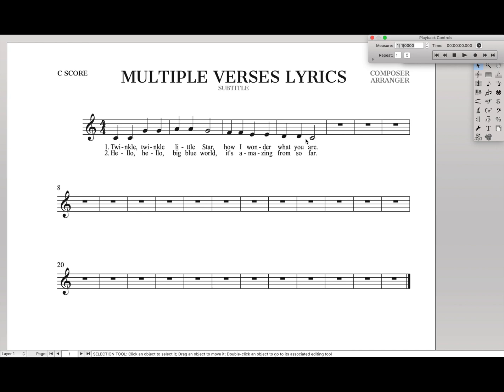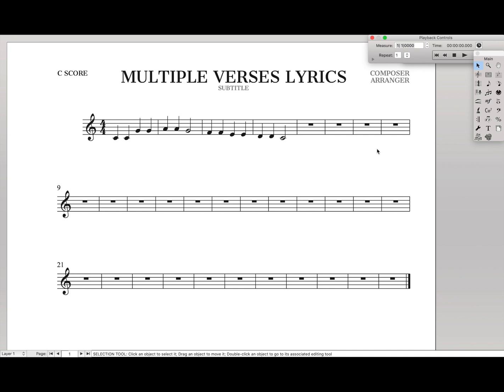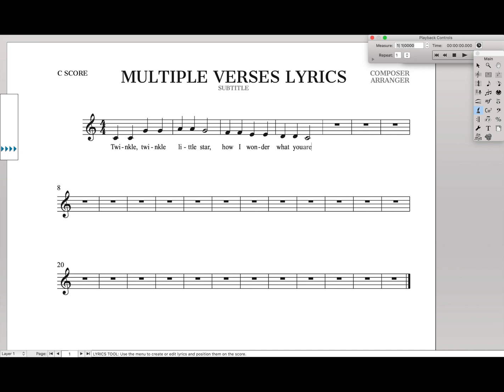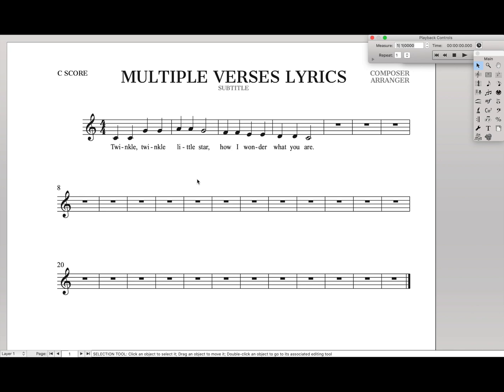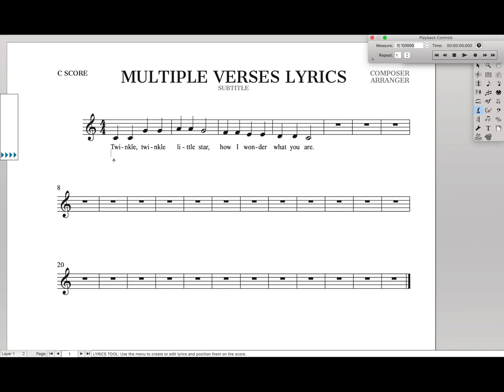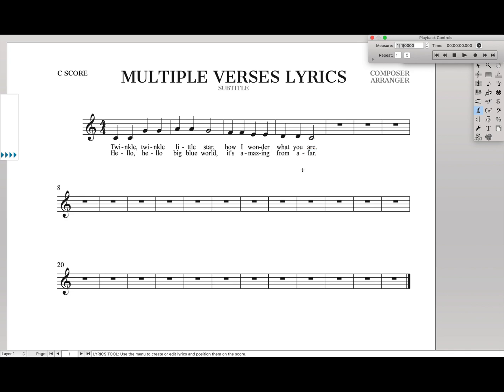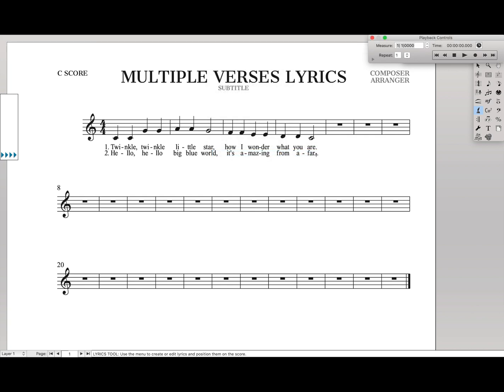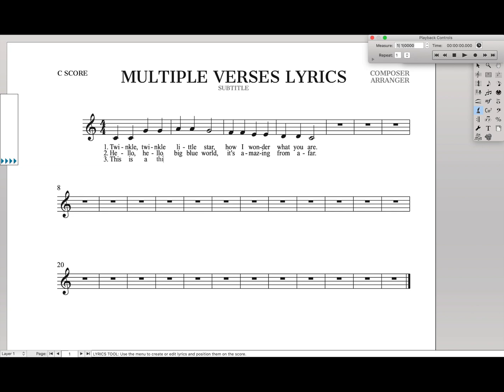Multiple Lyric Verses | Finale Superuser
Thanks to Roger Esteban Leon Gamboa for suggesting this idea. This video is how to add multiple verses of lyrics to a melody in Finale 26. .